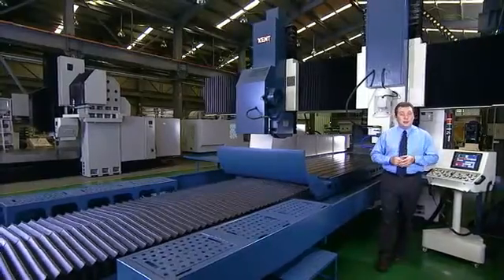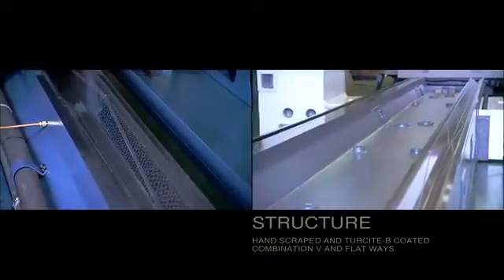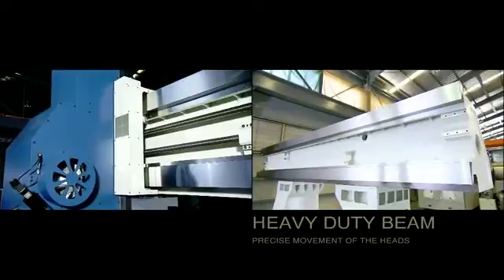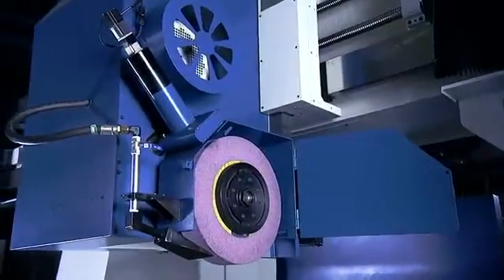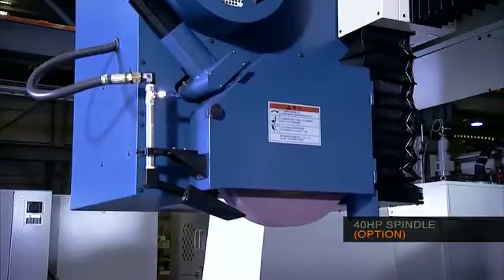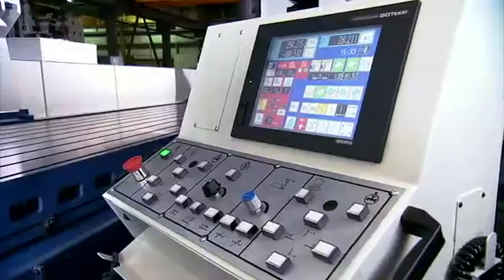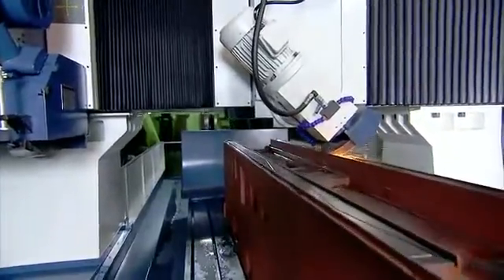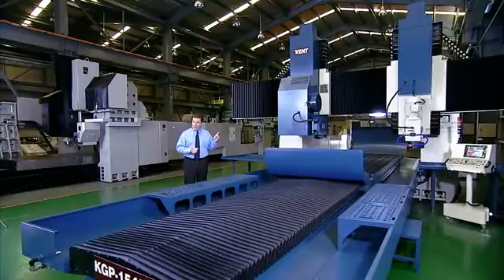Máy mài giường KENT - Double Column Surface Grinding Machine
GIỚI THIỆU VỀ HÃNG KENT
Công ty TNHH Công Nghiệp KENT được thành lập năm 1966 bởi chủ tịch C.S.Lu. Ngày nay công ty chúng tôi tọa lạc trên mảnh đất 12 000 m2 với hơn 200 nhân viên. Các sản phẩm chính của chúng tôi bao gồm:
- Máy mài phẳng (Vận hành thủ công, tự động 1 trục, 2 trục, 3 trục, CNC)
- Máy mài biên dạng
- Máy mài phẳng 2 trụ
Chúng tôi cung cấp máy cho thị trường Đài Loan và trên toàn thế giới, đến các nước như: Mỹ, Nhật, Hong Kong, Thái Lan, Đức, Pháp, Italy, Tây Ban Nha, Anh...
CÔNG TY TNHH TUYẾT NGA - ĐẠI DIỆN CHÍNH THỨC CỦA HÃNG TRUNG TÂM GIA CÔNG HARTFORD, MÁY TIỆN CNC TAKISAWA, MÁY DẬP CHIN FONG, MÁY DẬP SÂU THỦY LỰC PROSPEROUS, TRUNG TÂM MÀI DAO CỤ MICHAEL DECKEL, MÁY MÀI PHẲNG KENT...

HOÀNG XUÂN HIẾN (Mr.) -- SALES REPRESENTATIVE
TUYET NGA CO., LTD
Head Office: D5C-55, Lot D5, Lac Long Quan Rd. - Tay Ho Dist., Hanoi

Rep. Office: No 283/25, CMT8 Rd, W.12, Dist. 10, Ho Chi Minh